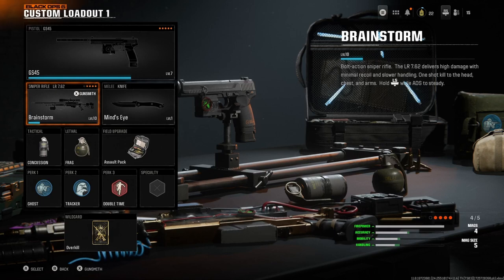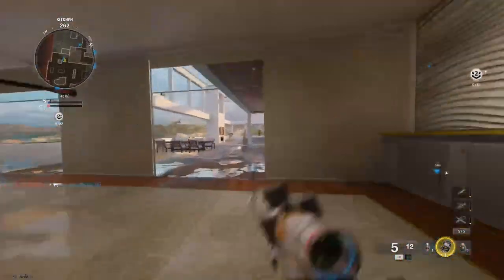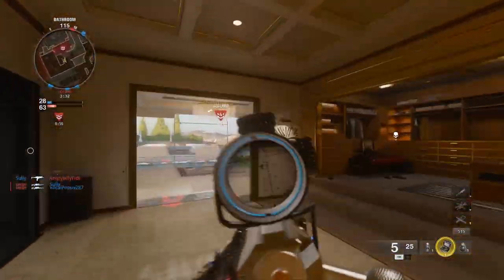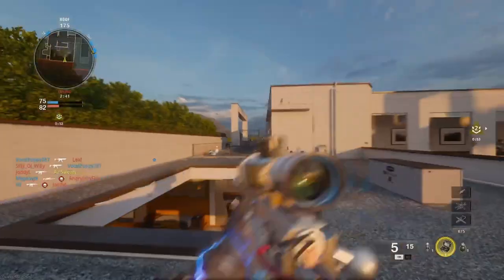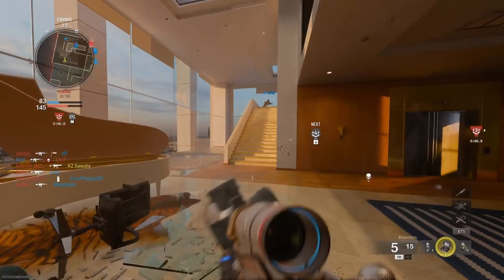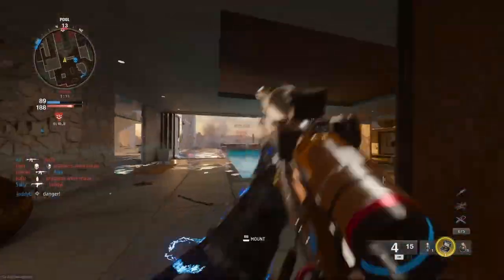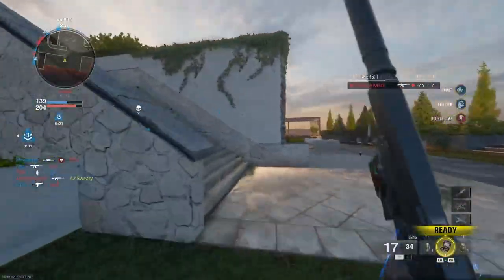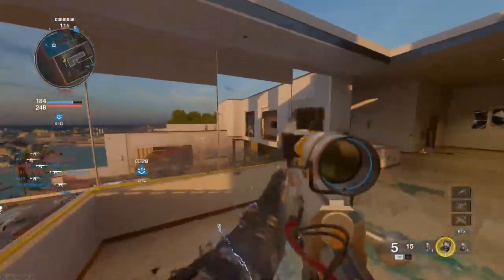UMM SNIPERS call of duty black ops 6